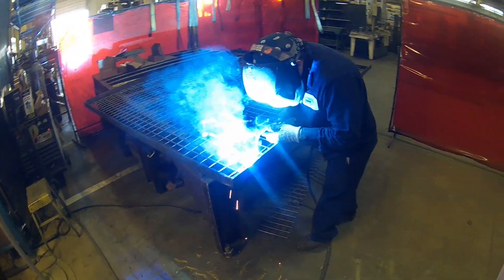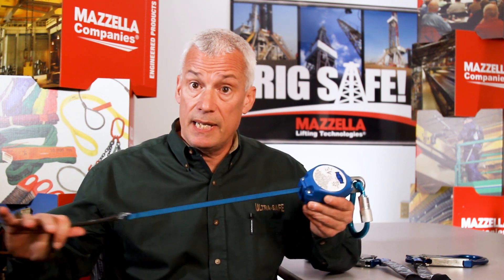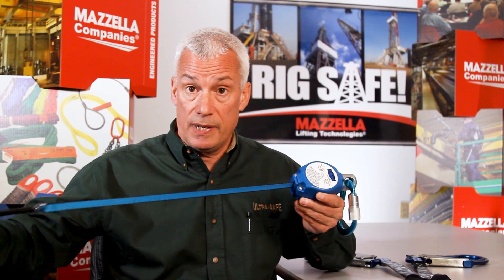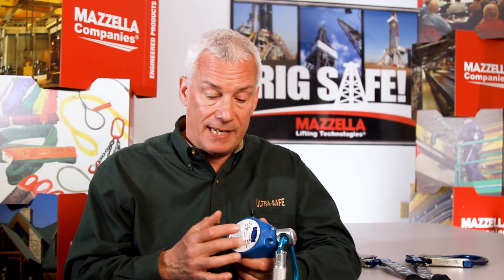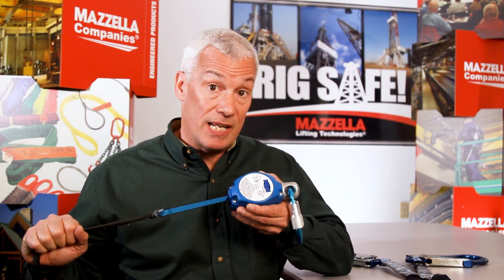Web Retractable vs. Cable Retractable Fall Protection Systems: Which is the Best?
When picking a retractable fall protection system, are web retractables or cable retractable fall protection systems the best for you?
In this video we cover:
0:00 - Intro
0:32 - Web Retractables vs Cable Retractable
1:40 - Why Pick a Cable Retractable?
2:37 - How Often are the Wrong Retractables used?
3:17 - Doesn't a Web Retractable Add Risk to a Leading Edge Fall?
5:11 - Strength of Web Retractables vs Strength of Cable Retractables
6:07 - Closing